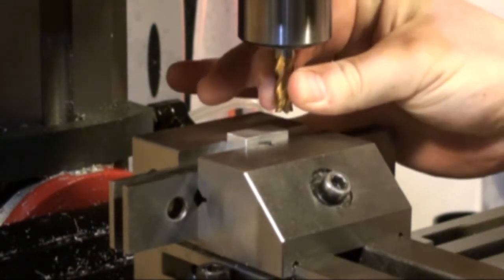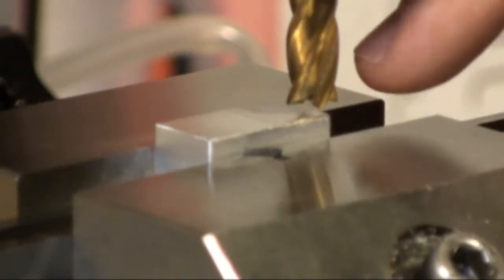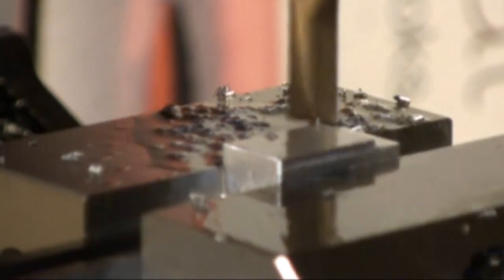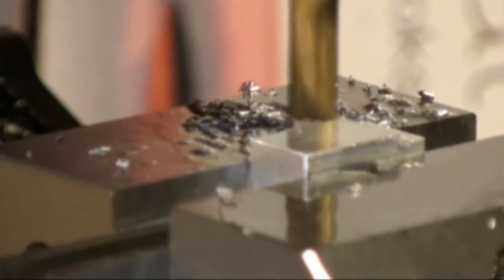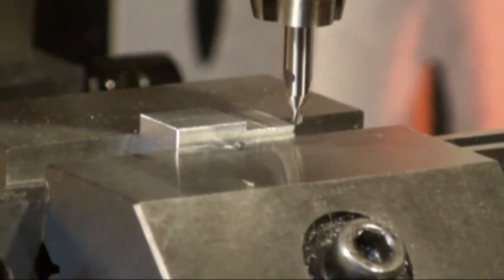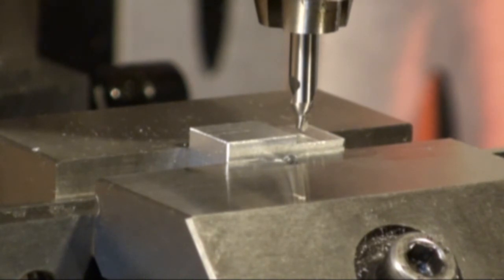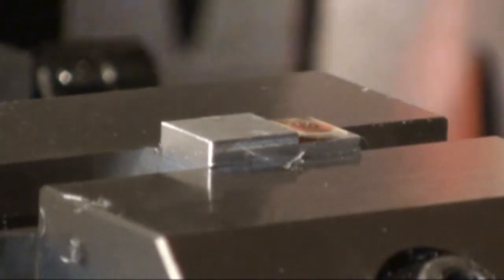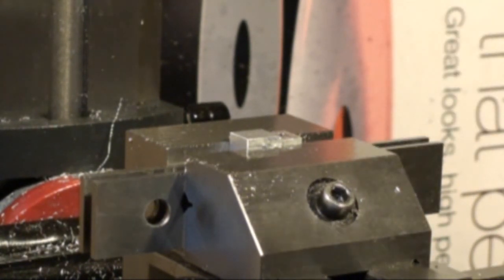Making BF X Tram Blocks - 2.wmv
Using the X2 mini-mill to make small parts for a larger mill.  Part 2